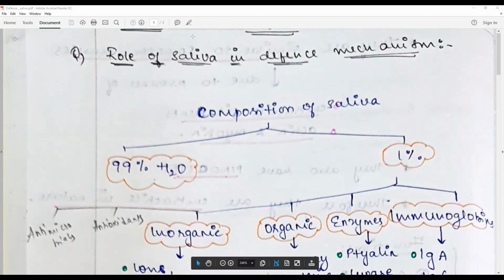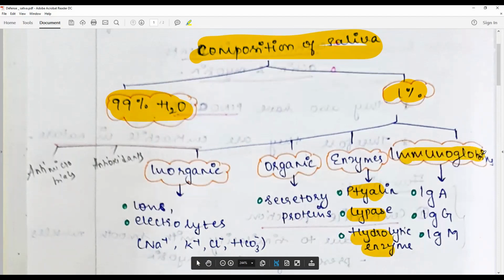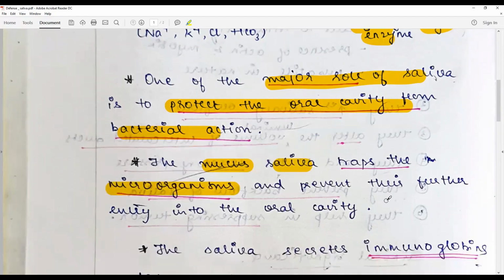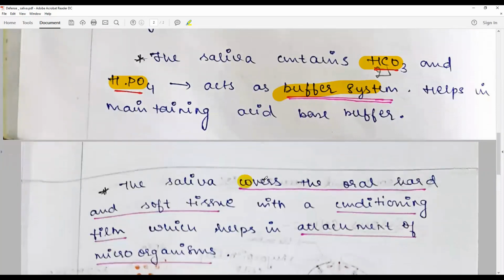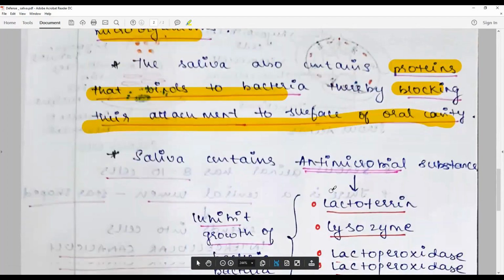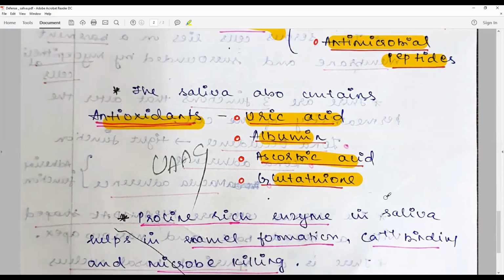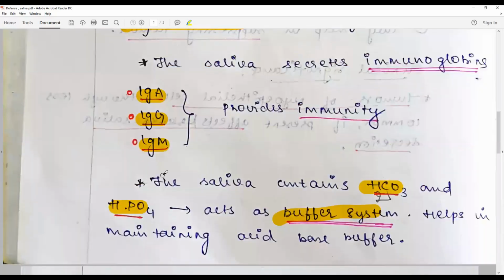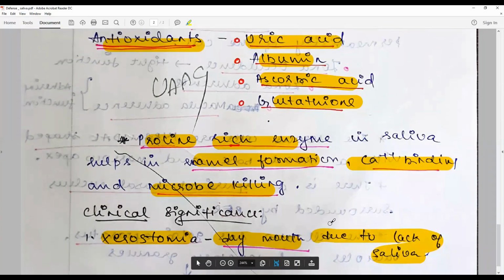How to answer best for the question on defense function of saliva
This answer could be best written with this key points: Introduction - saliva - protection against dehydration - protection from chemical and thermal insults - resistance to dental caries - antimicrobial features (anti-bacterial and anti-fungal) - antioxidant defense mechanism - role of salivary immunoglobulins in defense mechanism
Featuring: Answer sheet of Ms. Varshitha V